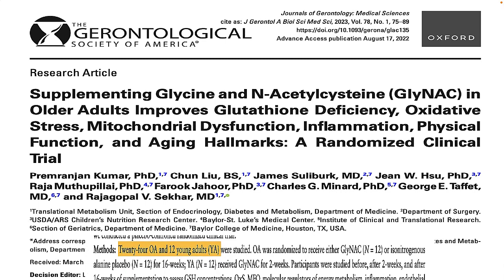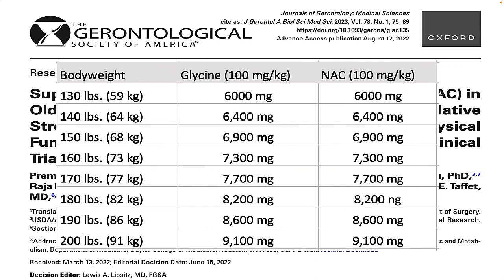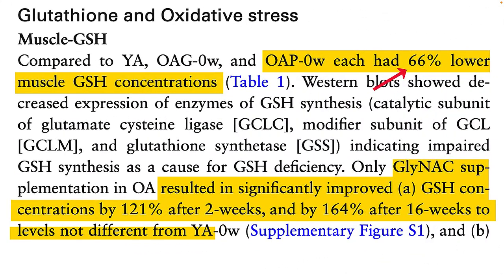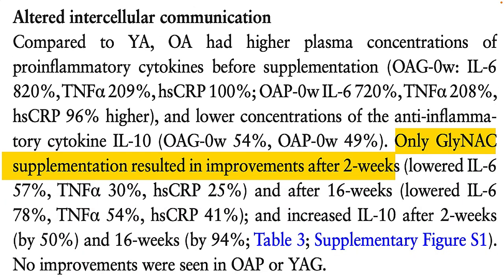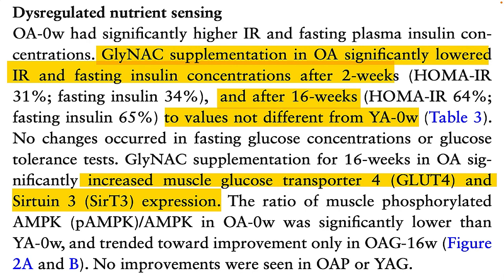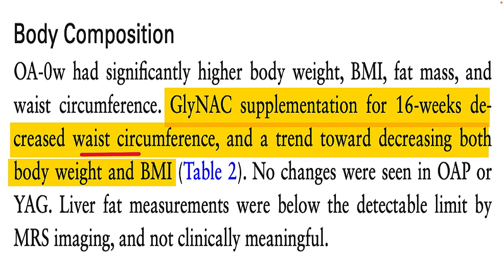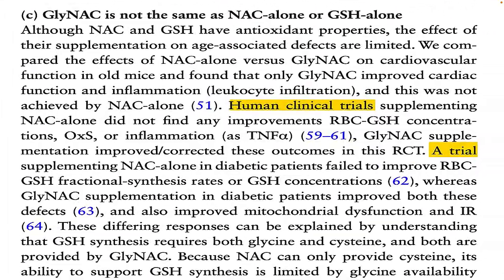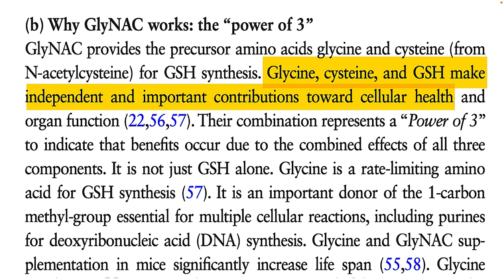GlyNac More Anti-Aging Proof!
GlyNAC is the combination of the amino acid glycine and N-acetylcysteine (NAC), both of which help with the production of glutathione, sometimes called the master antioxidant enzyme in our cells. Glutathione tends to decline as we get older. Several human and animal studies have linked GlyNac supplements to higher glutathione levels, lower inflammation, and improved muscle strength. This video summarizes the results of another GlyNac clinical trial involving 24 older adults who took the supplement for up to 16 weeks.

Video Chapters
00:00 Introduction
00:20 GlyNAC Study
00:52 Potential GlyNAC Dosage Based On Bodyweight
01:24 GlyNAC Effect on Glutathione Levels
02:01 GlyNAC and Cellular Inflammation
02:18 GlyNAC Effect on Insulin Resistance
02:37 Effects on Blood Pressure & Triglycerides
02:58 Does GlyNAC Lower Body Weight?
03:11 GlyNAC Effects on Walking Speed and Muscle Strength
03:38 GLYNAC vs. NAC Supplements
04:17 My Thoughts

🔴🔴 🔴Things used to make this video:
1 Lot’s of work
2 This video editing software
3 This Microphone